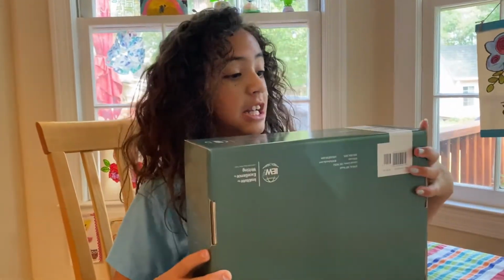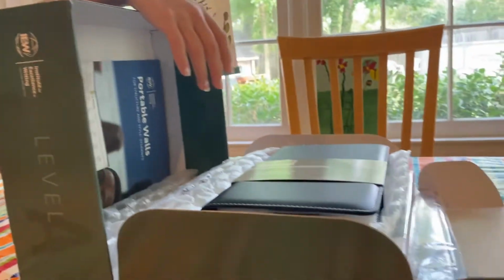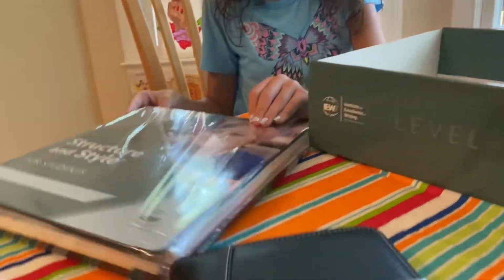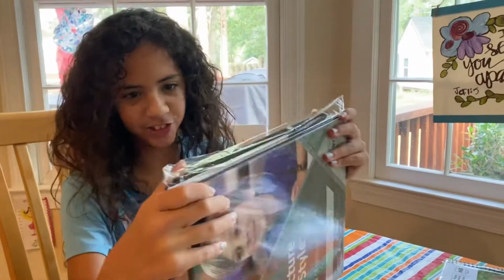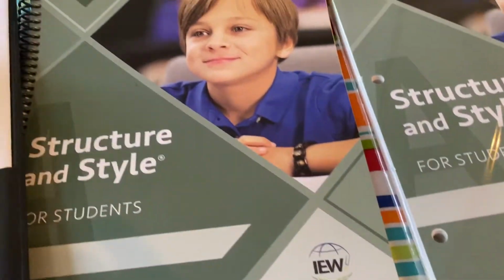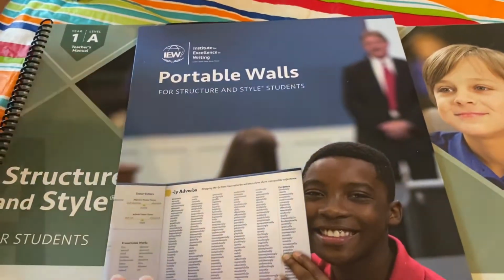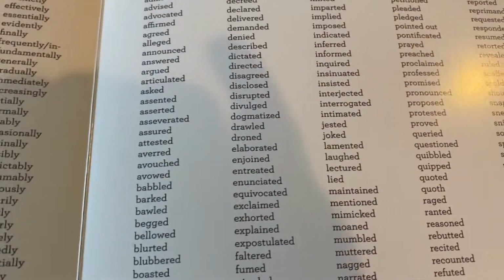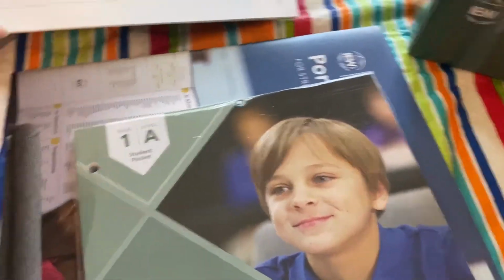UNBOXING: Institute for Excellence in Writing (IEW) Curriculum - writing and grammar program.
We are using IEW in our homeschool this year. Lillie unboxes the curriculum and you can see what comes in a set.
There is a grammar book, Fix It, in which the student labels the parts of speech and makes corrections and rewrites the sentence in paragraph form. The lessons are laid out doing 4 a week.
Structure and Style is a writing program in which the student views a lesson on DVD or it can be streamed. They begin by reading a paragraph and taking notes and then retelling what they have read with the key word outline (notes). They will progress to writing paragraphs and have a check-list for each small essay to complete to help them learn to write papers. The program has 4-5 lessons a week.
Eddy used this program when he was in 5th grade and I found it very helpful.